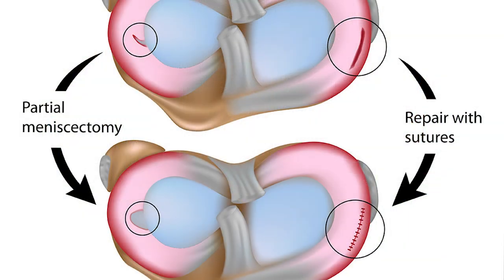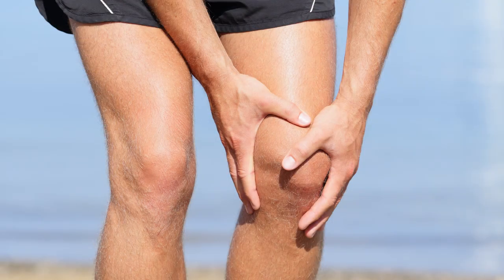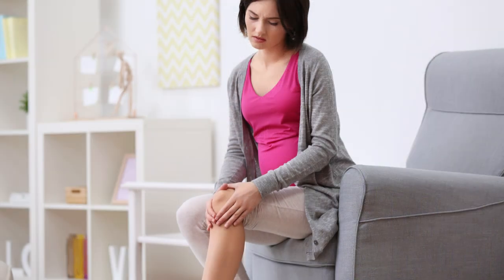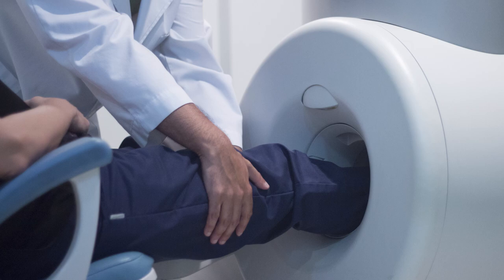How can you know if a meniscus repair failed?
If you are having pain or other symptoms after undergoing surgery, how can you know that it’s serious and not healing the way it should? In this week’s Ask Dr. Geier video, I answer the question from a reader who wonders how she could know that her meniscus surgery wasn’t healing normally.

When it comes to a meniscus injury, there is no one-size-fits-all answer. But if you take a moment to tell me about your situation, I can give you the #1 thing you need to do next to overcome your torn meniscus, designed specifically for YOU (absolutely free). Click the link above!

Click the link above for more information about meniscus repair and other resources about sports and exercise injuries.

Mary asks:

What are the failure symptoms of an arthroscopic repair of a bucket handle lateral meniscus tear? What method would best confirm failure of the meniscus repair?

A meniscus repair involves sewing the meniscus back together. This surgery is different than trimming out the torn portion – a partial meniscectomy. While the success rates of meniscal repair surgeries are good, they aren’t perfect. Up to 20% of them don’t heal.

In this video, I discuss common symptoms a patient might have if the repair didn’t heal. I also explain the best test that could show the repair hasn’t healed and why a regular MRI might miss that fact.